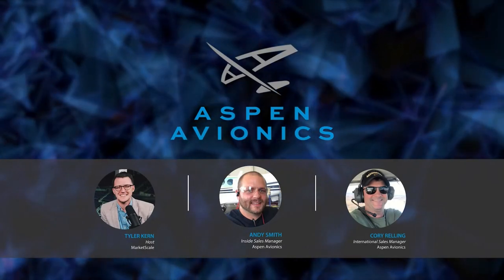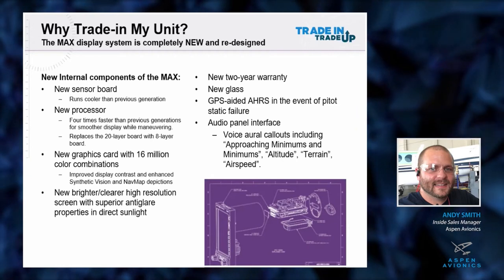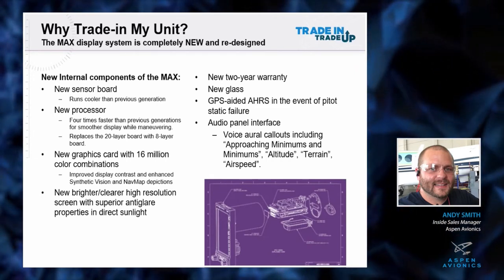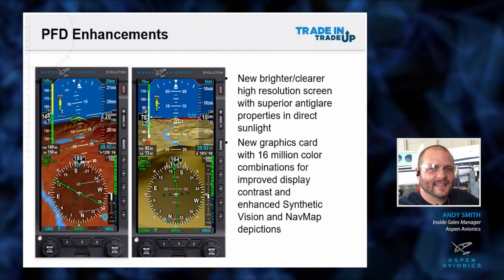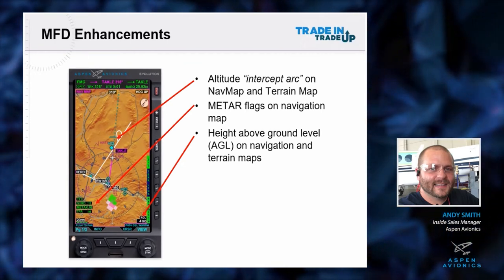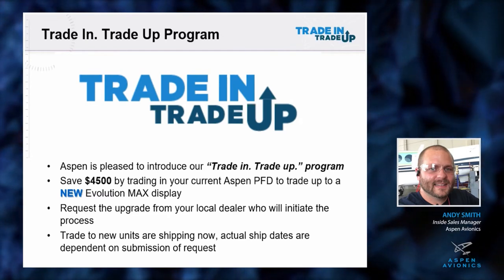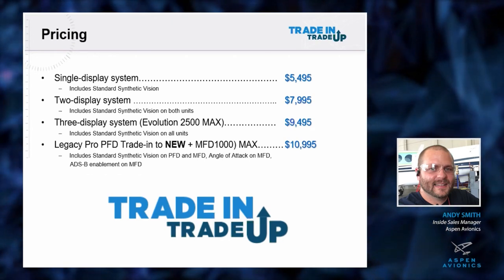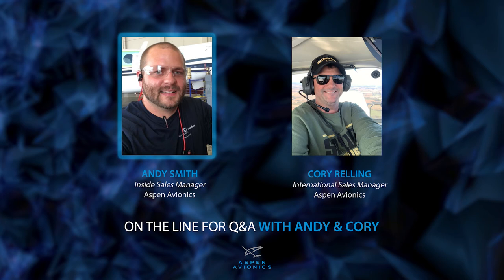Aspen Avionics MAX Display Series. Trade In Trade Up Live Broadcast/Webinar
View our latest webinar on the latest features, functions, and pricing for the Evolution MAX series of displays.  Learn about the NEW Trade-In. Trade-Up Program here.